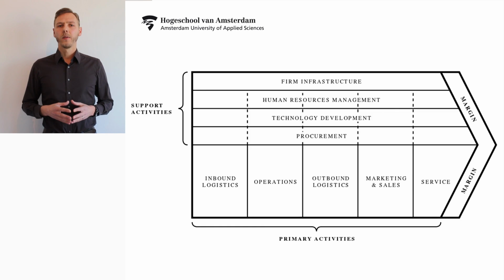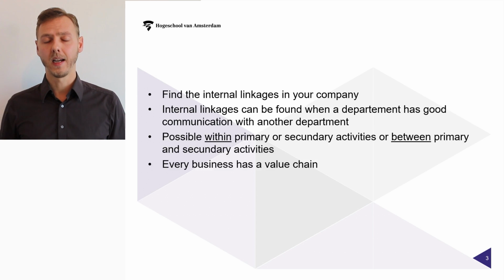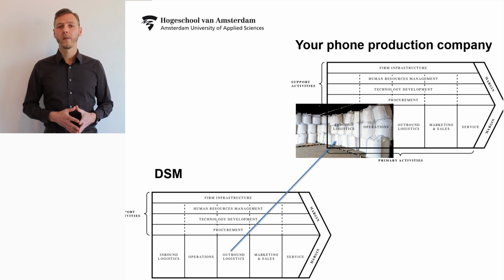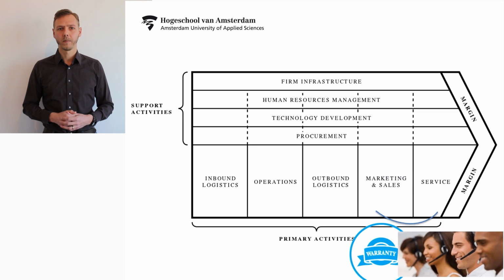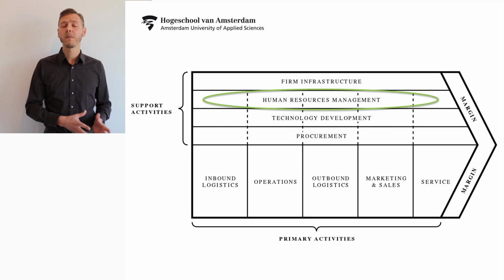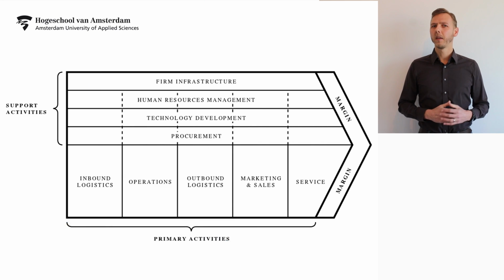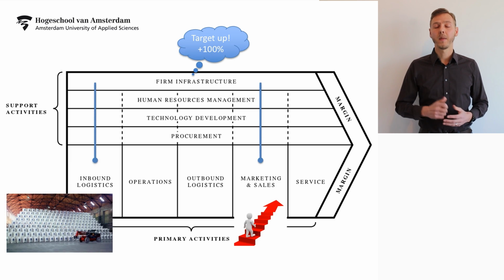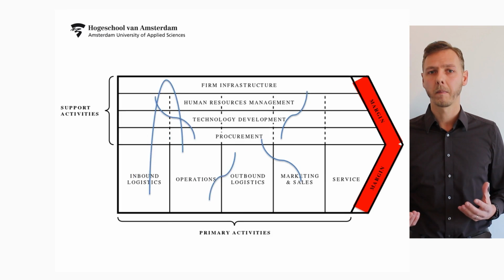Value Chain of Porter explained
This webseminar explains the Value Chain of Porter (in Dutch: waardeketen)

You can also leave your comments or requests in the section below to ask for any other models which you would like to have explained in a webinar.

Thanks!